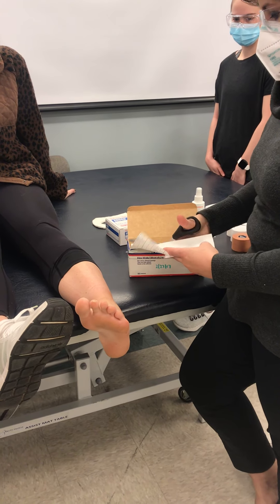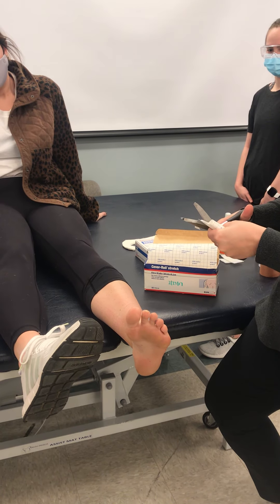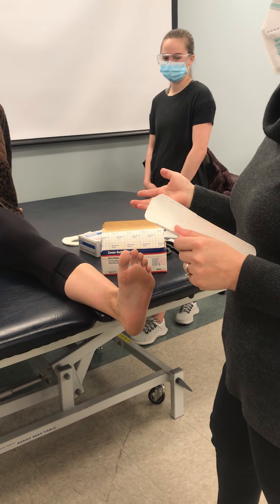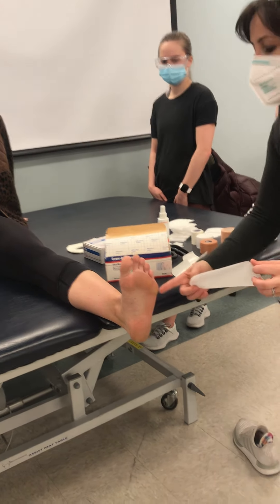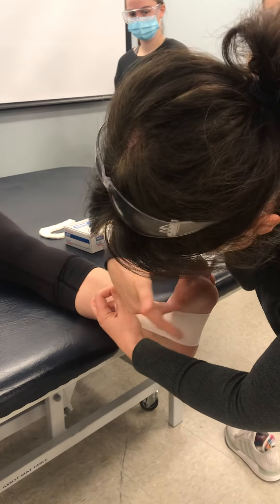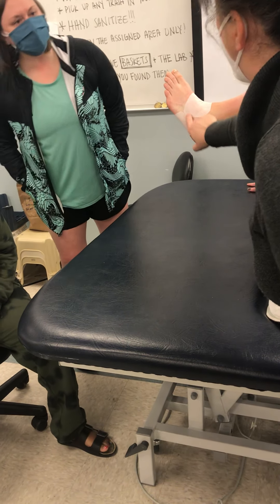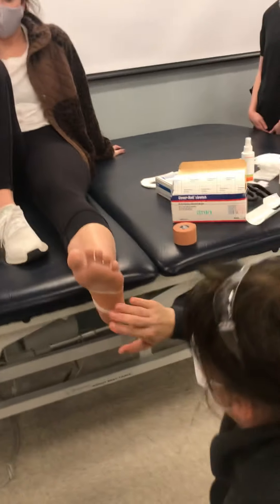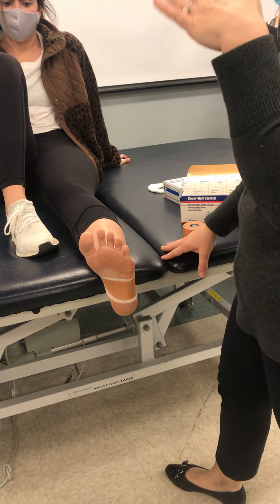Navicular unload 2021